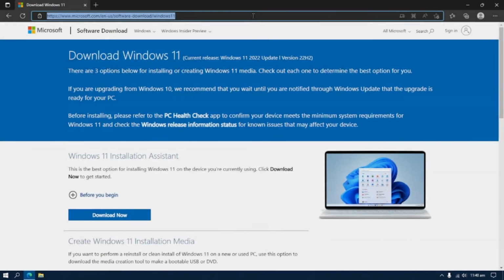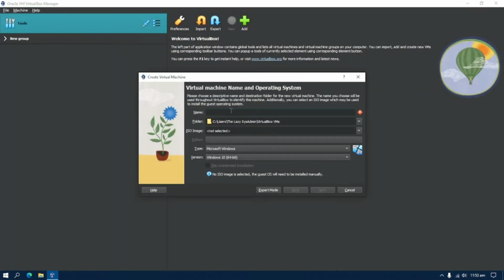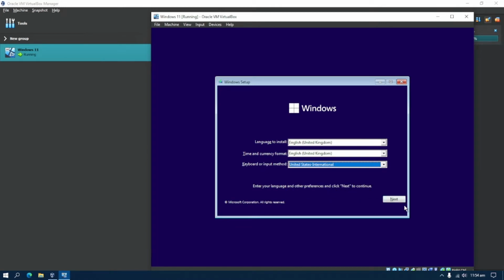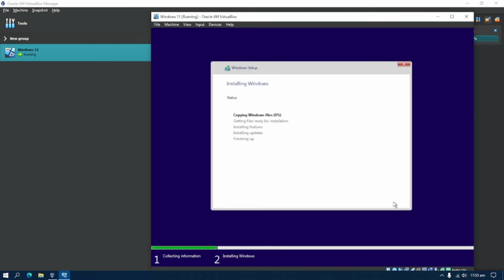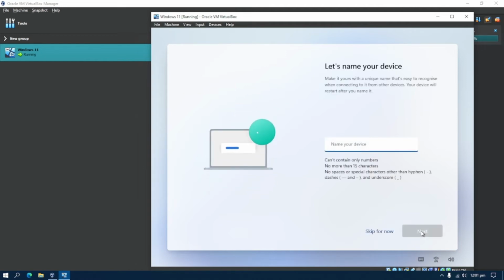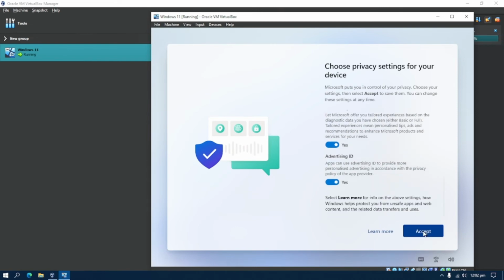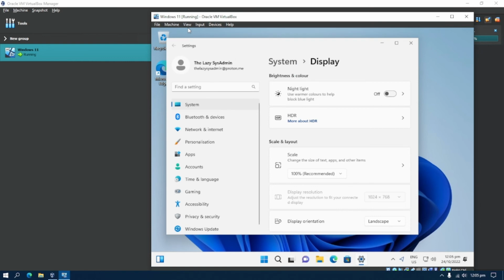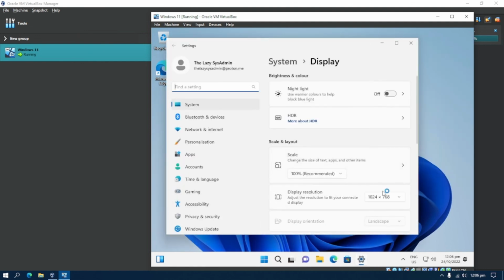How to Install Windows 11 in VirtualBox | Step-by-Step Tutorial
Want to install Windows 11 in VirtualBox and run it as a virtual machine on your computer?

In this tutorial, I'll show you how to install Windows 11 in Oracle VirtualBox, step by step. You'll learn how to create a virtual machine, configure its settings, and install Windows 11 in a virtualized environment.

VirtualBox is a free virtualization software that allows you to run another operating system inside your existing operating system without modifying your main installation.

Whether you're a beginner, IT professional, or home lab enthusiast, this tutorial will help you get started with Windows 11 virtualization.

✅ What is VirtualBox and how it works
✅ How to download and install Oracle VirtualBox
✅ How to download the Windows 11 ISO file
✅ How to create a Windows 11 virtual machine
✅ How to configure memory, processors, and virtual disk storage
✅ How to install Windows 11 in VirtualBox
✅ How to complete the initial Windows 11 setup
✅ How to start and use your Windows 11 virtual machine

💻 Why Install Windows 11 in VirtualBox?

Running Windows 11 in a virtual machine allows you to:

- Test Windows 11 without replacing your current operating system.
- Create a virtual environment for learning and experimentation.
- Test applications and software configurations.
- Build a home lab for IT and system administration.
- Practice Windows administration in an isolated environment.

- Windows users interested in virtual machines
- Anyone learning Oracle VirtualBox

Chapters:
00:00 Intro
00:46 Download Windows 11
01:08 Create Virtual Machine
01:40 Start Virtual Machine
01:58 Windows 11 Installation
03:46 Windows 11 Setup
05:56 Install VirtualBox Guest Additions
07:37 Outro